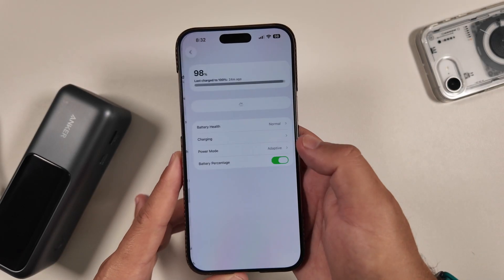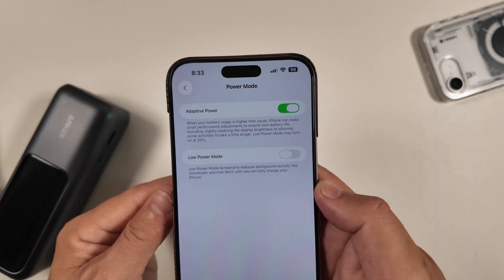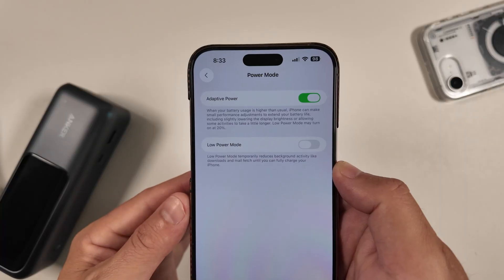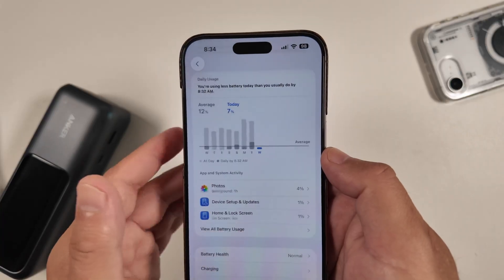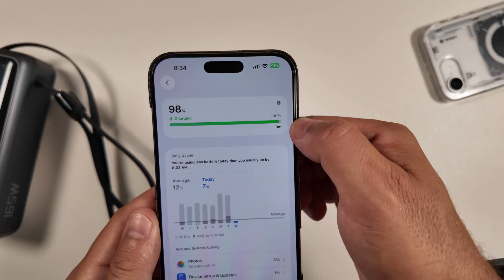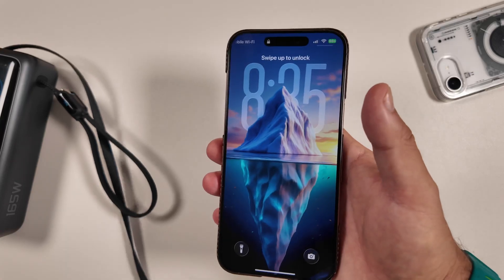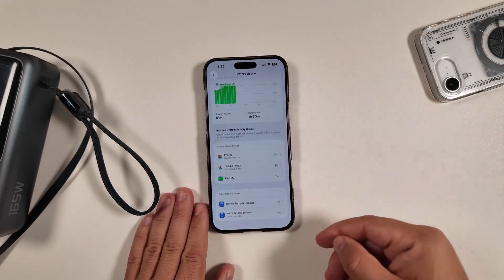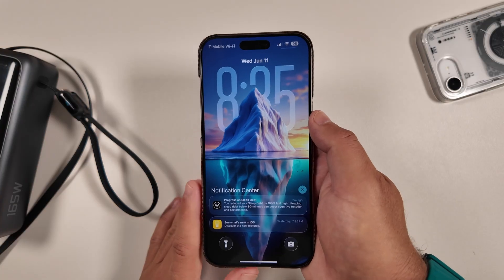iOS 26 Beta 1- Battery Intelligence Revamp Is HERE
There was a lot of thoughts and excitement around battery intelligence and in iOS 26 Beta 1, it is finally here along with a completly revamped battery settings! Let me know down below if this is what you were hoping for!

65W UGreen Bonus not in video